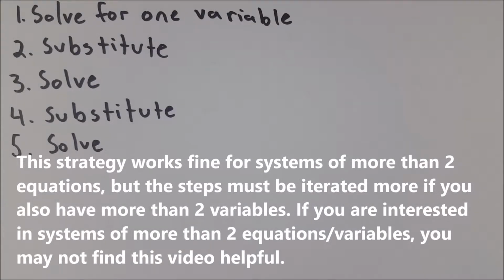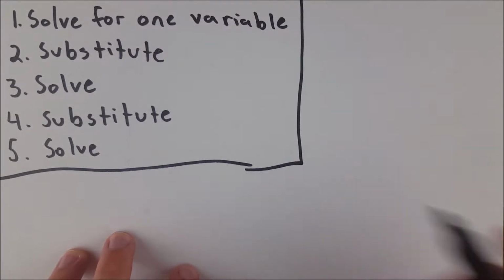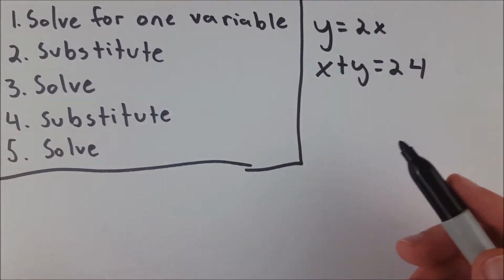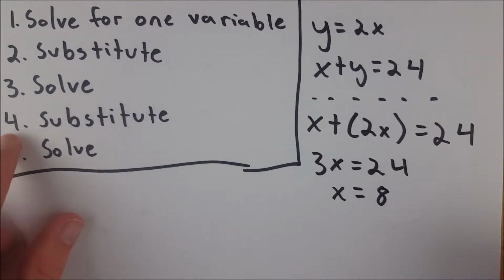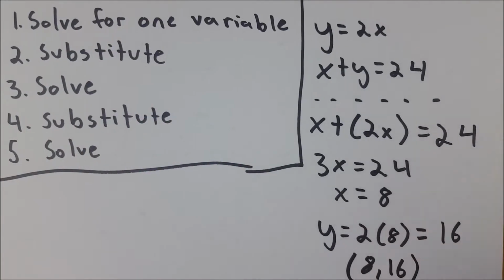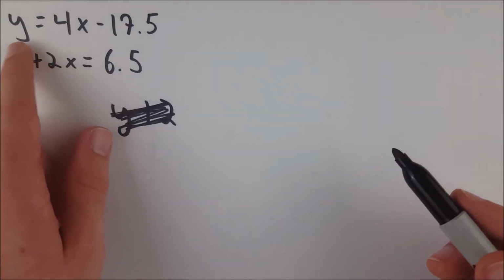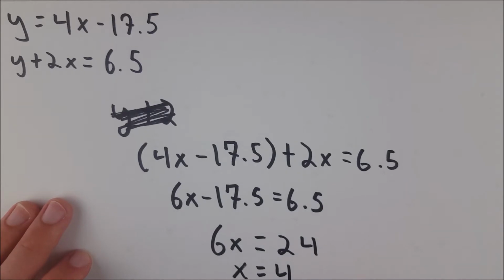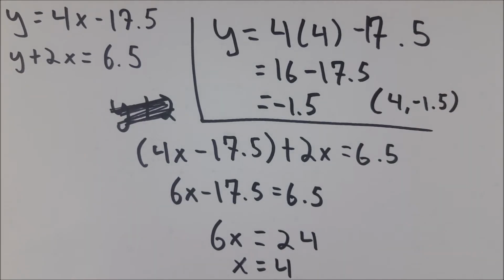How to Solve a System of Equations using Substitution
Systems of equations can be a challenge to work with and solve, and in this video we are going over how to solve a system of equations using the substitution method. In this video we are particularly focusing on solving systems of linear equations using substitution but this method can be used for larger systems with more variables, you will simply need to iterate the steps more times. Solving a system of equations gives us the coordinates of the point of intersection of all equations in the system. Some systems have no solutions, and some have an infinite number of solutions, but in this video we are focusing on solving systems with one solution. I hope this video helps you learn how to solve systems of equations using the substitution method, and in particular how to solve systems of linear equations.